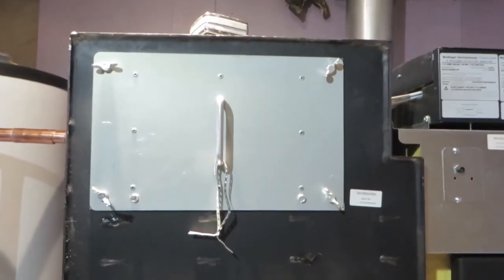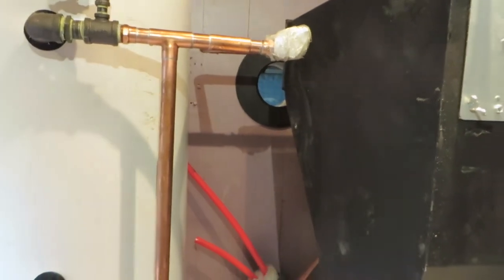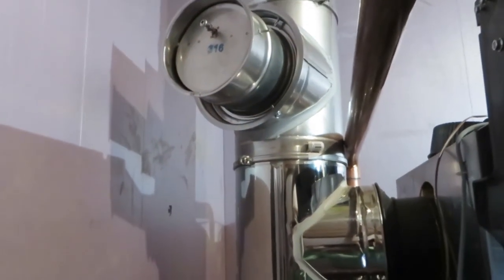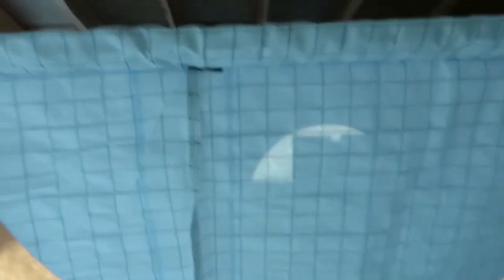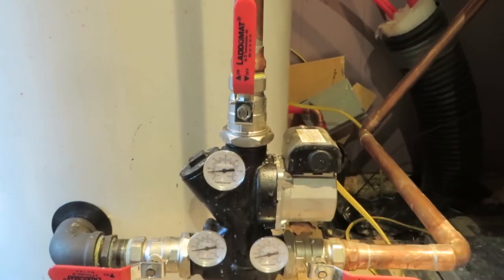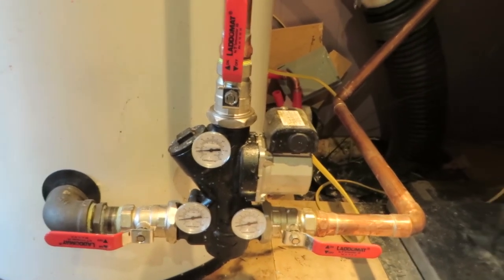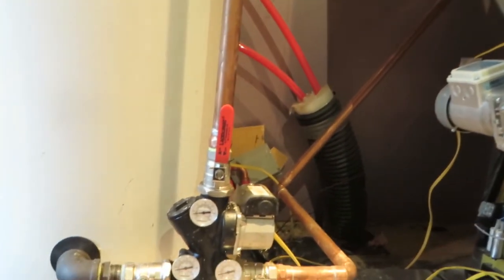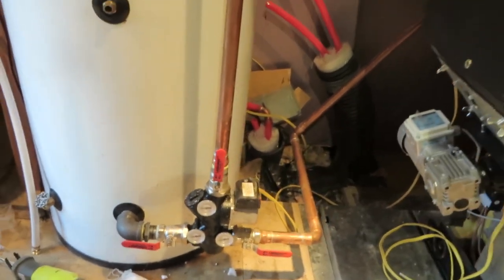Windhager BioWIN 350XL Automatic Boiler - The Plumbing and Thermal Water Storage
Sarah from Obadiah's takes a look at the plumbing and thermal water storage behind the Windhager BioWIN 350XL Pellet Boiler. She looks into the three-way mixing valve, an important component that plays a key role in moderating the hot water between the boiler and the buffer tank.

Give us a call at:
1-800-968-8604 (Monday - Friday, 9:00 AM - 5:00 PM MST)